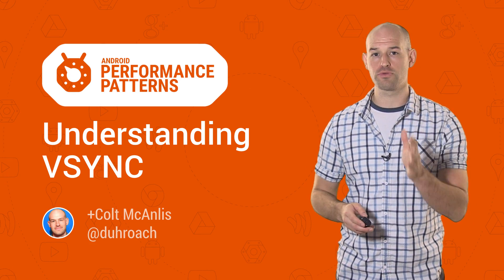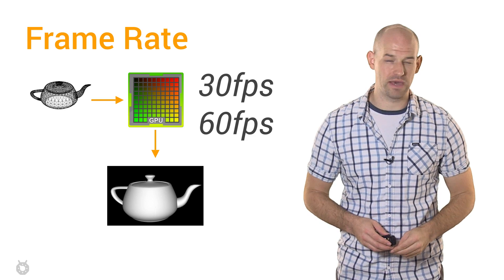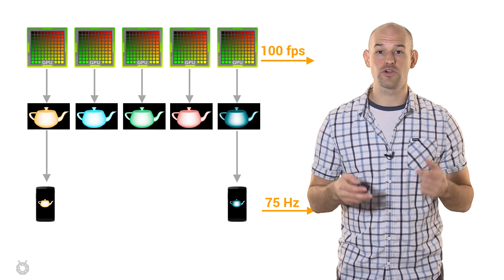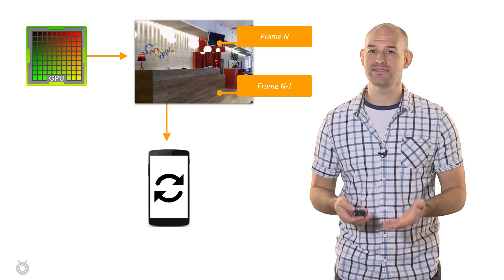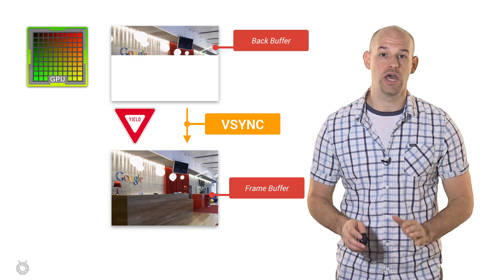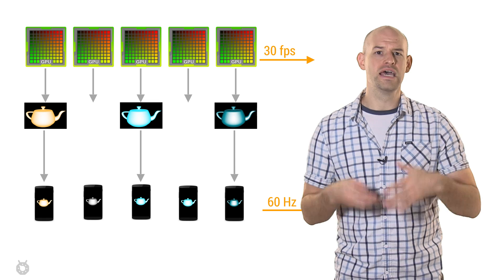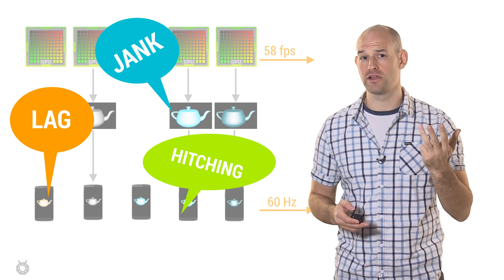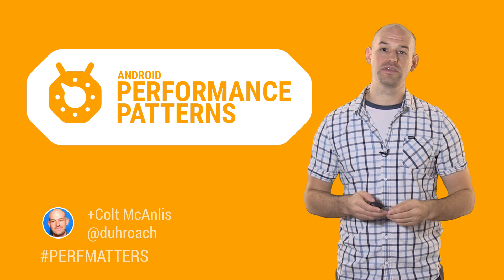Android Performance Patterns: Understanding VSYNC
Unbeknown to most developers, there’s a simple hardware design that defines everything about how fast your application can draw things to the screen.

You may have heard the term VSYNC - VSYNC stands for vertical synchronization and it's an event that happens every time your screen starts to refresh the content it wants to show you.

Effectively, VSYNC is the product of two components Refresh Rate (how fast the hardware can refresh the screen), and Frames Per Second (how fast the GPU can draw images), and in this video +Colt McAnlis walks through each of these topics, and discusses where VSYNC (and the 16ms rendering barrier) comes from, and why it’s critical to understand if you want a silky smooth application.